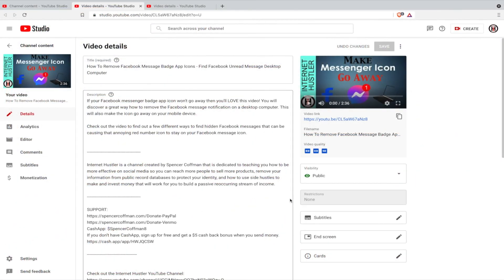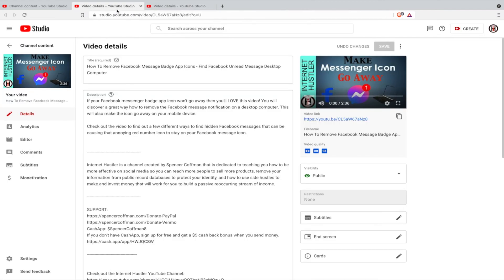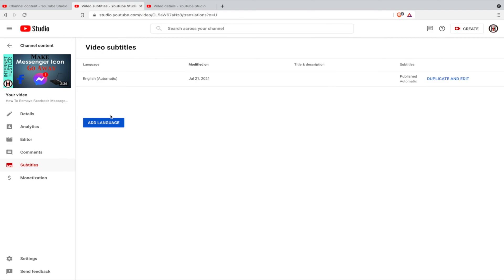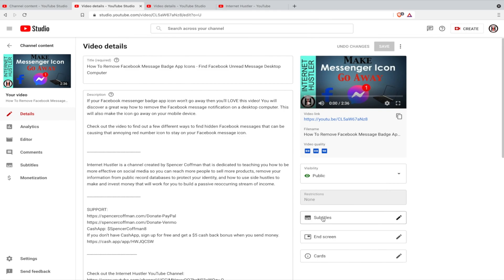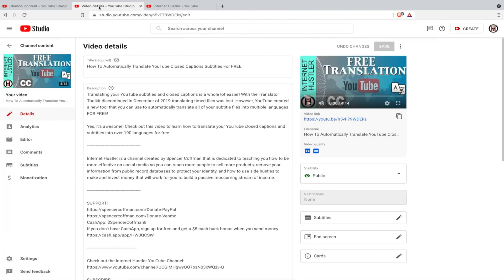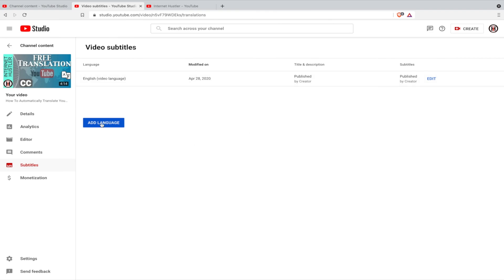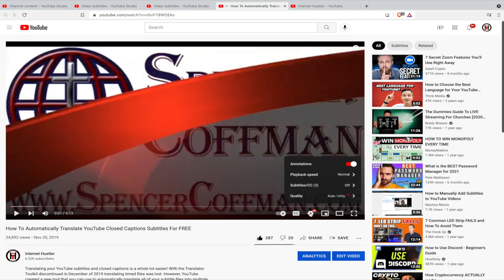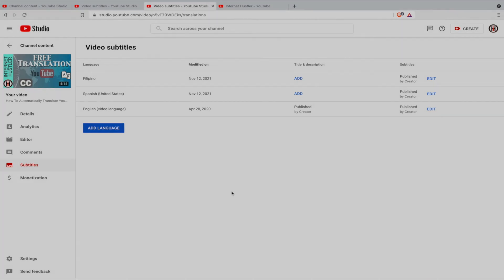How To Automatically Translate YouTube Subtitles Closed Captions To Another Language In Seconds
Are you looking to *translate YouTube subtitles* or *closed captions* to another language quickly and easily? With *YouTube Studio*, you can automatically translate your *YouTube videos* into multiple languages in just a few simple steps!

This feature allows you to reach a wider audience, engage with international viewers, and make your content more accessible to people all around the world. In this video, we’ll show you how to *translate subtitles* or *closed captions* using YouTube’s built-in tools, saving you time while expanding your global reach.

## Why Translate YouTube Subtitles and Closed Captions?

1. *Reach a Global Audience*: By translating your *YouTube subtitles* or *closed captions*, you make your videos accessible to viewers who speak different languages, thus increasing your viewership and growing your international audience.

2. *Improve Accessibility*: Translated subtitles make your videos more accessible to people with hearing impairments, regardless of their native language. *Closed captions* are an important part of YouTube’s effort to provide a more inclusive experience for all users.

3. *Boost Engagement*: With content available in multiple languages, you’ll encourage more comments, likes, and shares from global audiences, which can also help improve your video’s ranking and visibility.

## How to Translate YouTube Subtitles & Closed Captions in YouTube Studio

1. *Open YouTube Studio*: First, go to *YouTube Studio* by logging into your account. Navigate to the *Subtitles* section on the left-hand menu.

2. *Select the Video*: Choose the video that you want to add translated subtitles to.

3. *Automatic Translation*: Once you’ve selected the video, YouTube will automatically generate *English subtitles* or closed captions (if available). From there, click on the "Add Language" button, and select the language you want to translate your *subtitles* into.

4. *Review the Translation*: YouTube uses *automatic translation* to convert your subtitles to the selected language. While this is a great feature, it's always a good idea to review the translation to ensure accuracy. You can manually adjust any errors or tweak the text if necessary.

5. *Publish*: Once you’re satisfied with the translation, click *publish* to make the new subtitles available to your viewers.

## Additional Tips for Using Translated Subtitles

- *Multiple Languages*: You can add multiple language translations for one video, making it even more accessible to different audiences worldwide.
- *Engage with International Viewers*: Encourage comments and feedback in various languages to build a global community around your content.

## Conclusion

Now you know how to automatically translate *YouTube subtitles* and *closed captions* to another language using *YouTube Studio*. With this feature, you can increase your reach, make your content more accessible, and grow your global audience in just a few clicks!